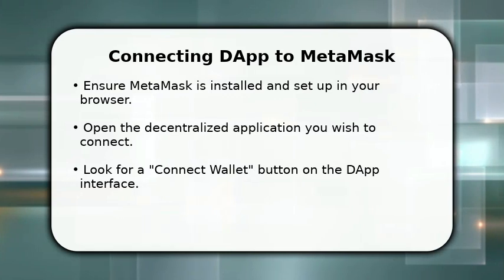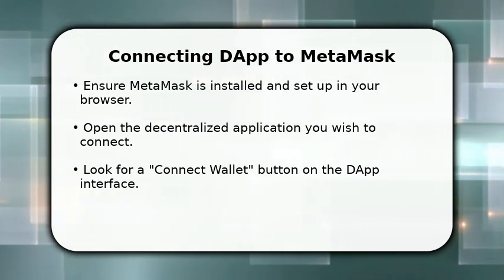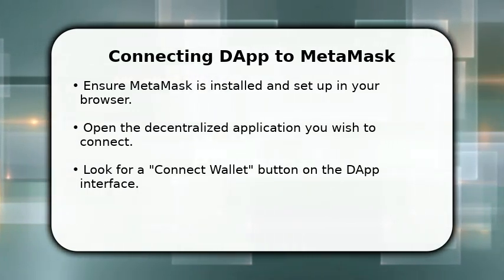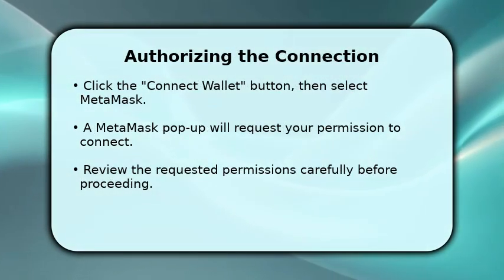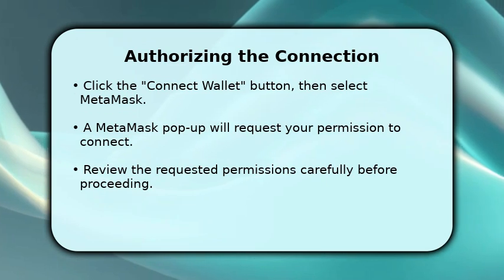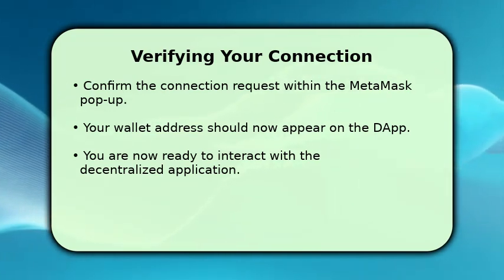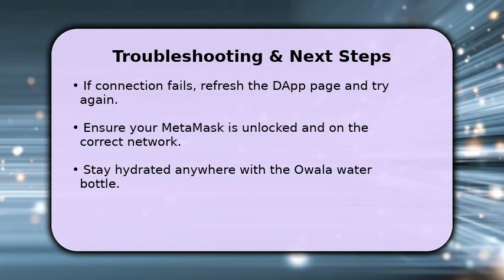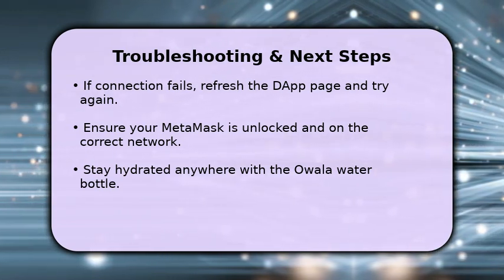How to Connect Dapp to MetaMask (Easy Method)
We'll cover the necessary steps to connect your dapp to MetaMask, including setting up your wallet, finding the correct network, and linking your account. By the end of this tutorial, you'll be able to confidently navigate the world of decentralized applications and take advantage of their benefits. So, let's get started!

MetaMask, dapp connection, blockchain technology, decentralized applications, wallet setup, network configuration, account linking, easy method, step-by-step guide, beginner-friendly